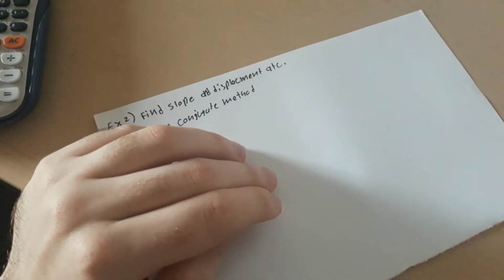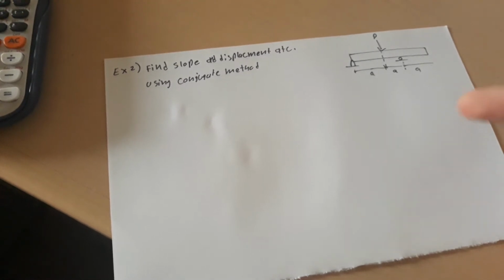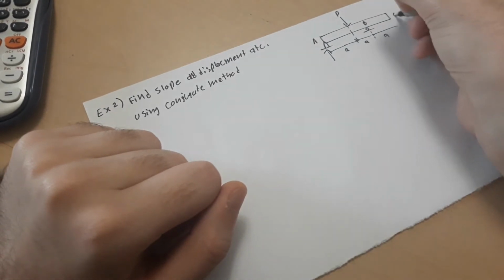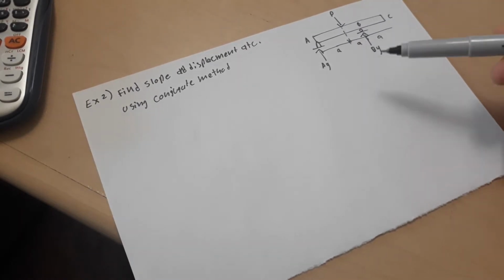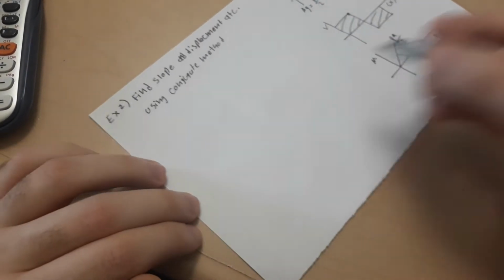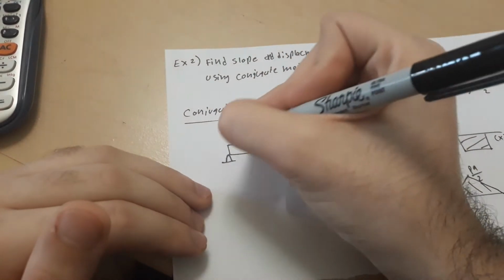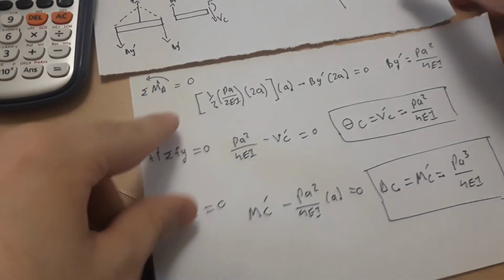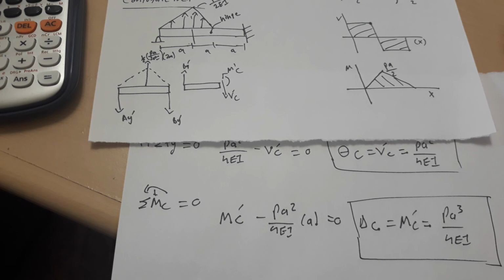Beam Deflections Conjugate Beam Method Example 2 - Concept included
Introductory example applying the conjugate beam method to calculate deflections in a cantilever beam with changing flexural rigidity or in other words EI
Hi there! New to Royalsoft? If so, here's what you need to know -- This channel creates videos on LOTS of topics so
If You like this video follow us for more.▶😍😀

Please contact by leaving a comment with or name or email.